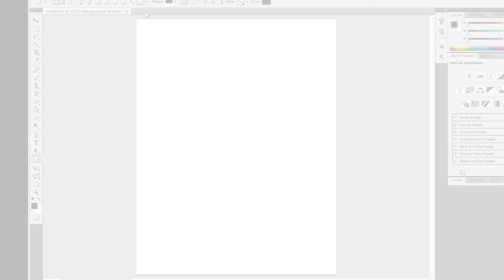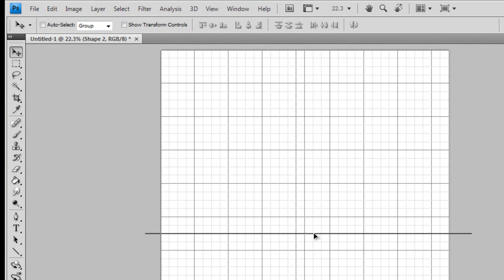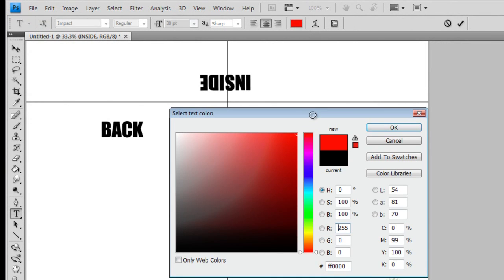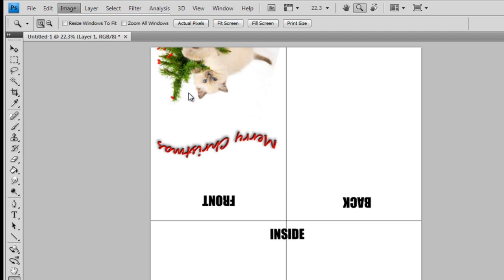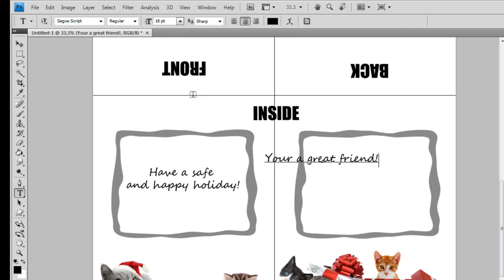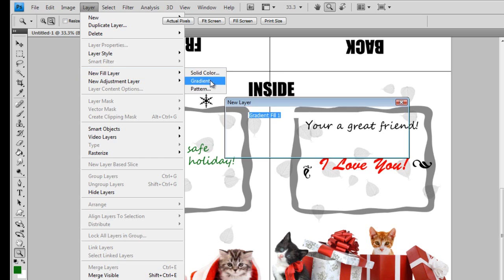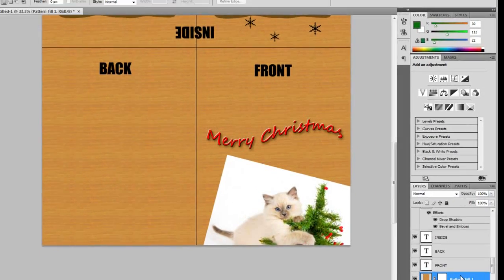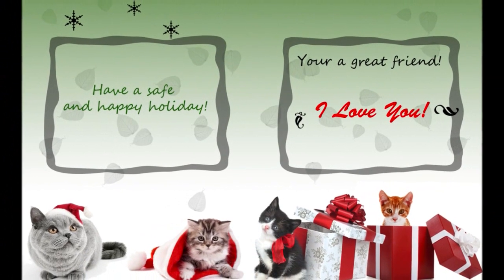mini tutorial: Making Christmas Cards! (in photoshop!)